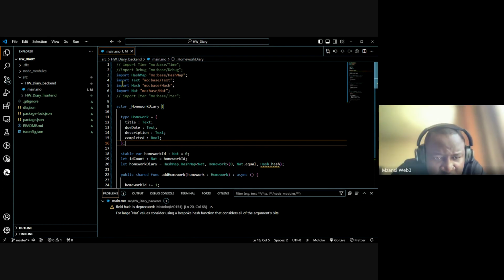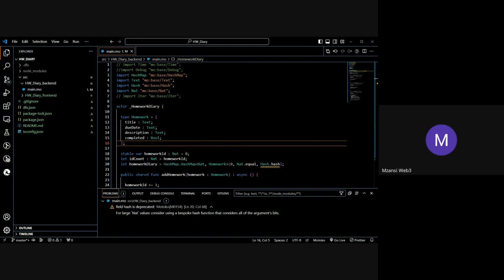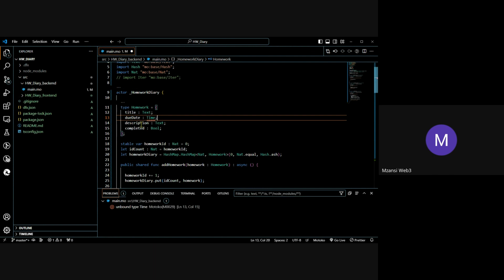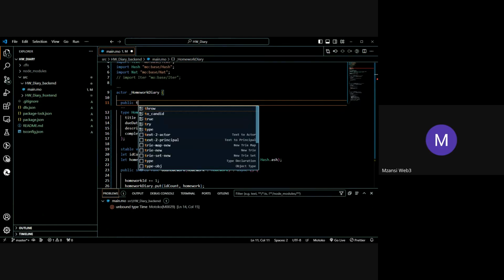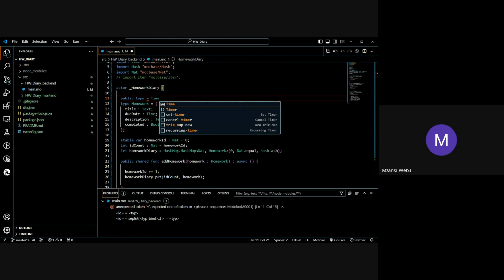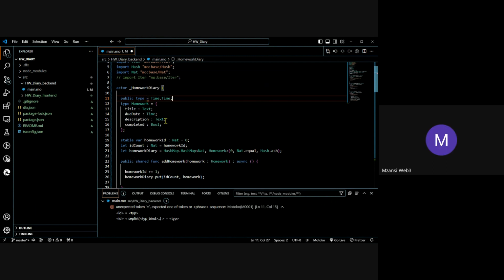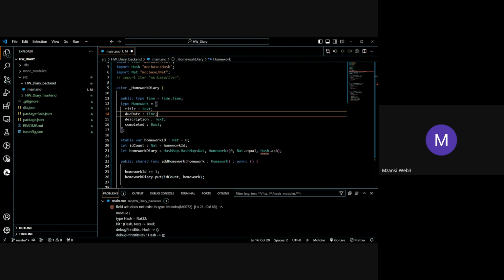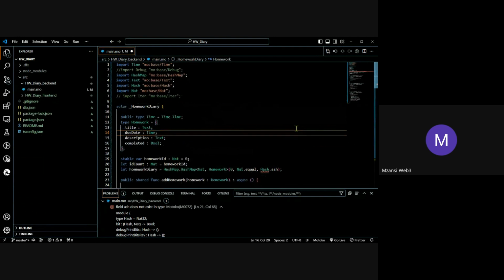Zambia-Mzansiweb3 Bootcamp - #13 Mentorship session